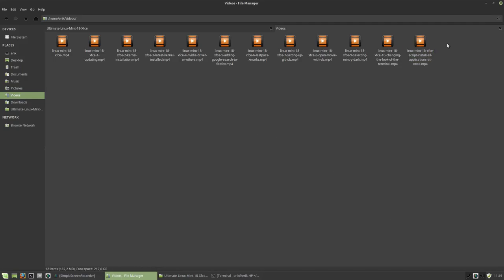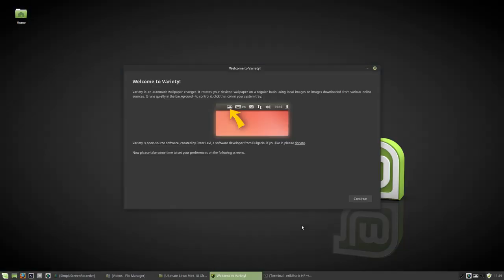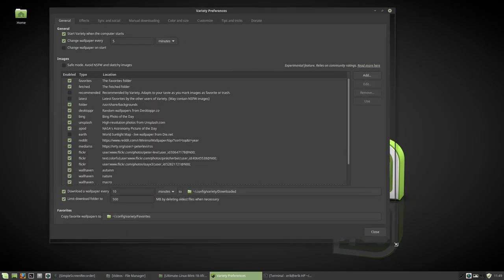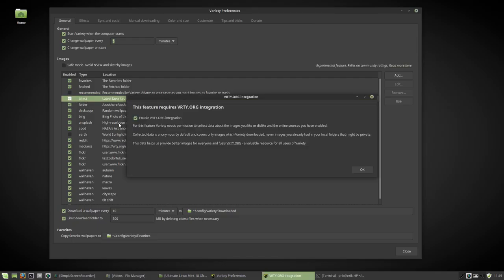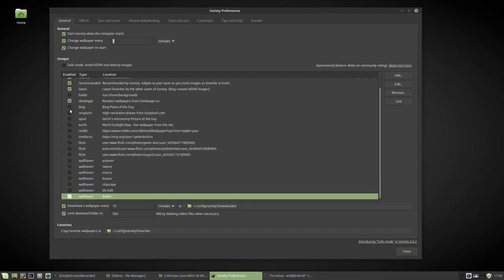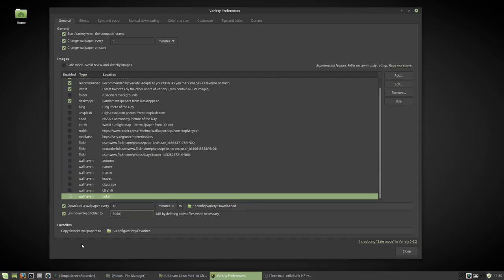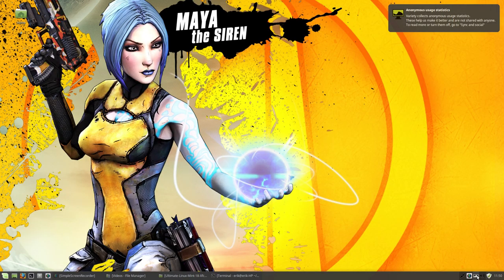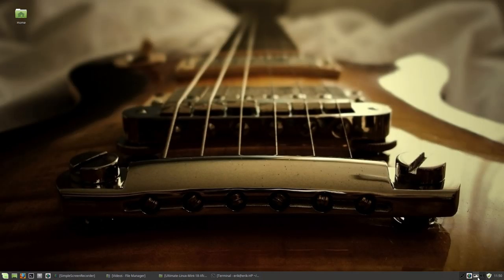linux mint 18 xfce 12 variety will provide us the wallpapers we so love